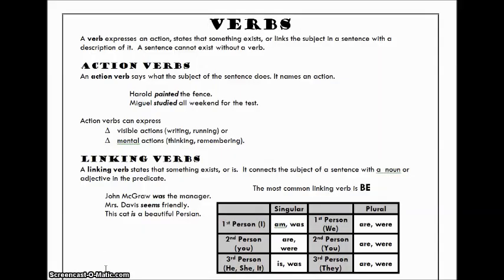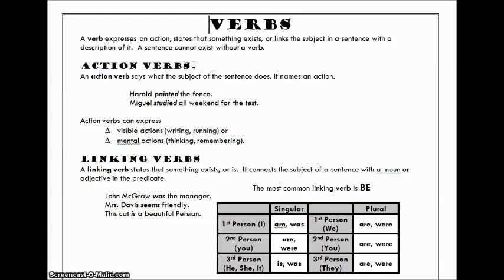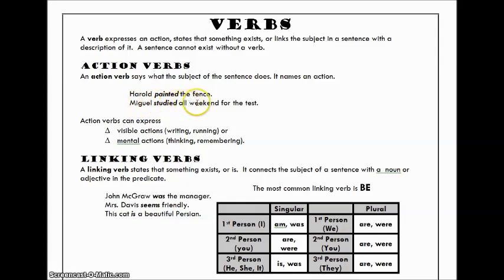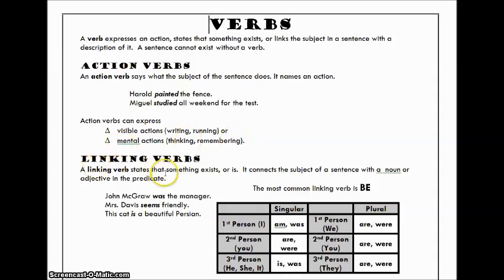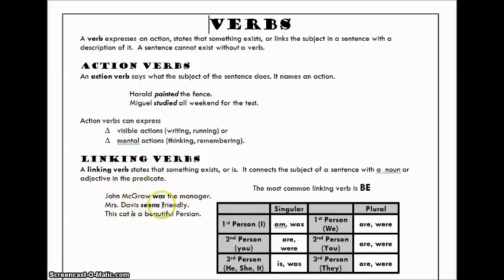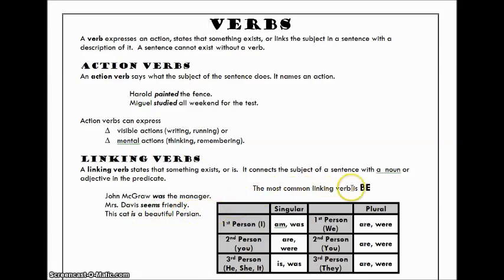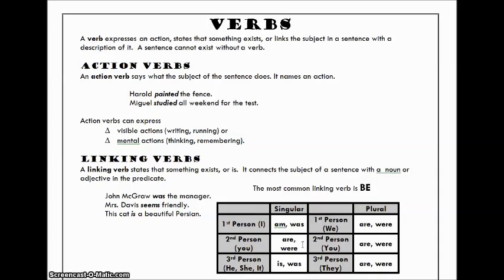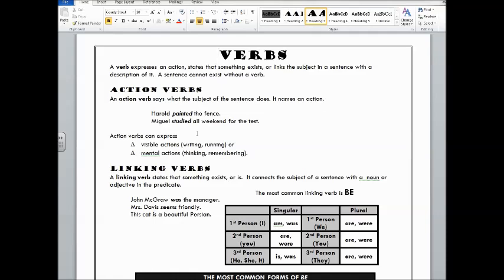Lecture Verbs 1